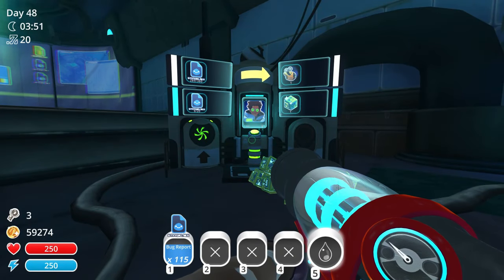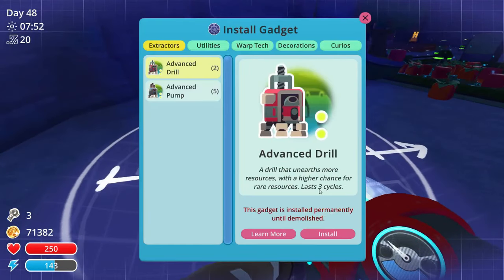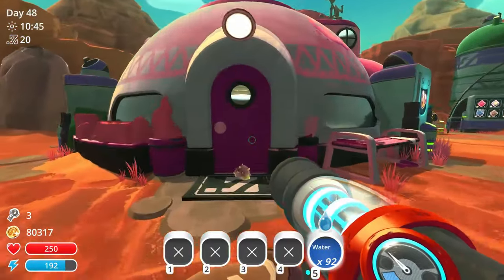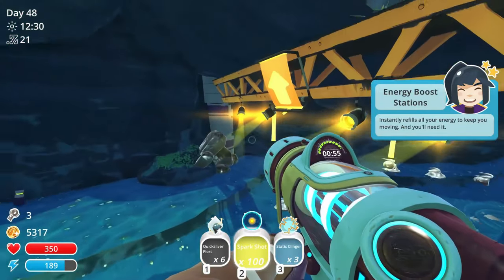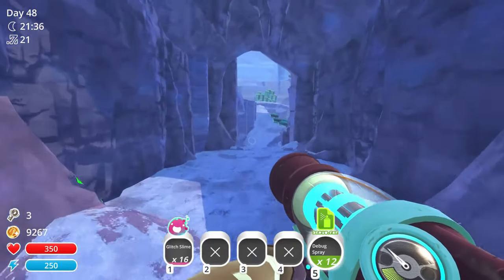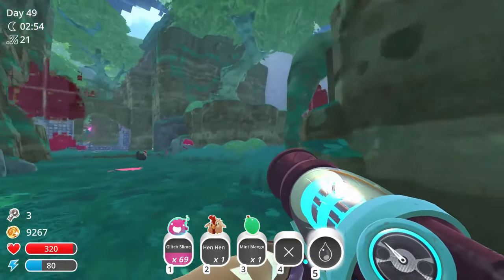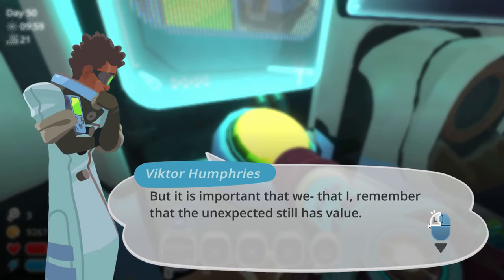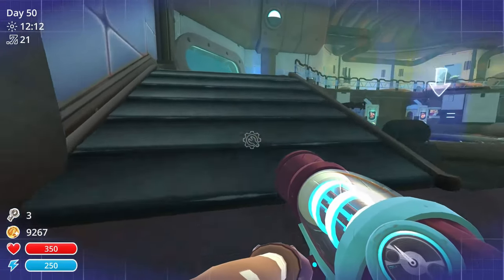Slime Rancher: Lets Play EP16 - I See You Shaking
Today I finally complete the Lab Expansion and check out the Quicksilver games!

Game Description: Slime Rancher is the tale of Beatrix LeBeau, a plucky, young rancher who sets out for a life a thousand light years away from Earth on the ‘Far, Far Range’ where she tries her hand at making a living wrangling slimes.